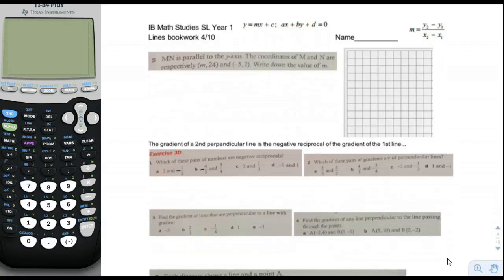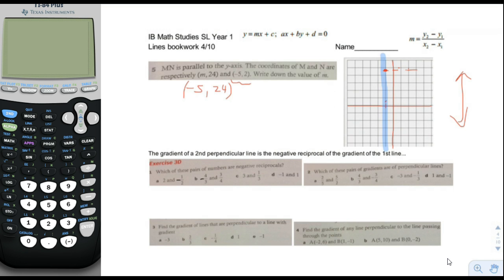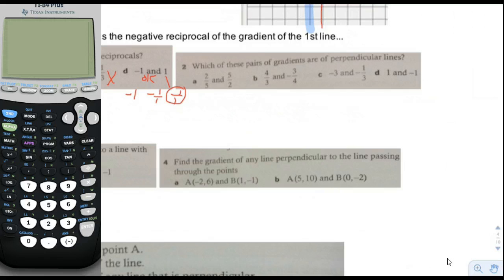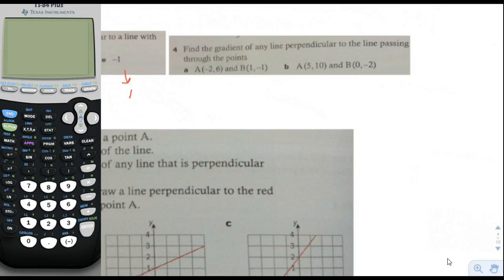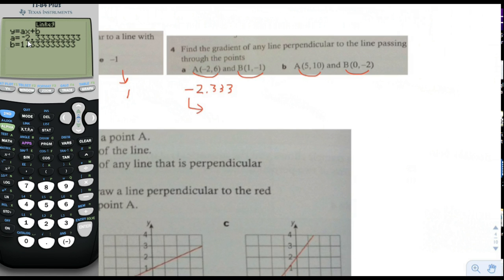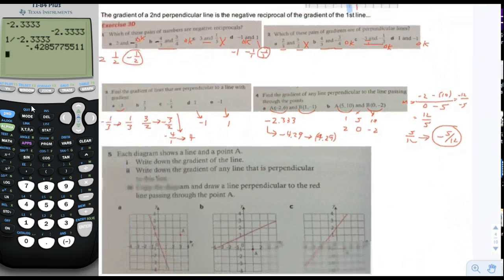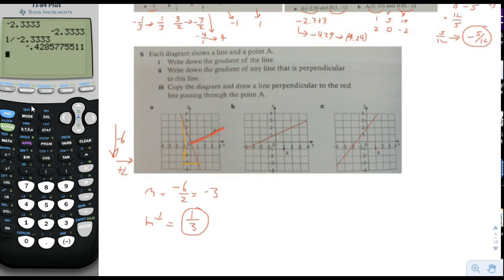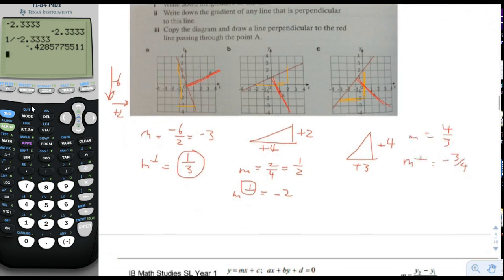MS SL lines p4